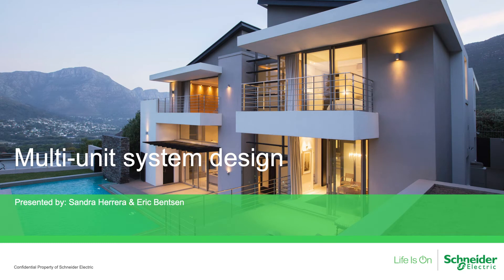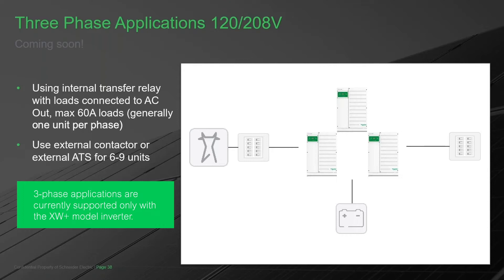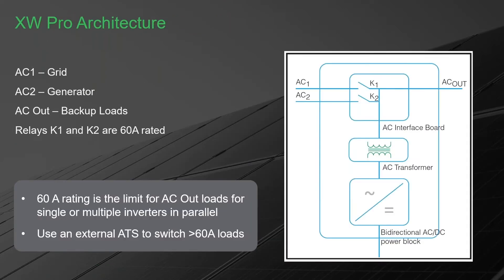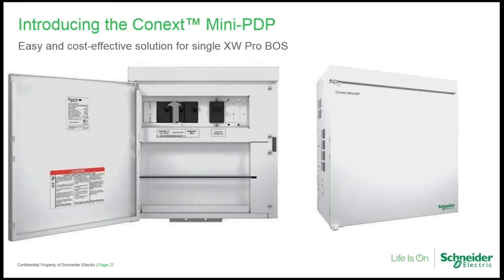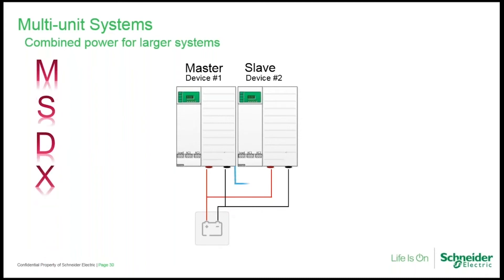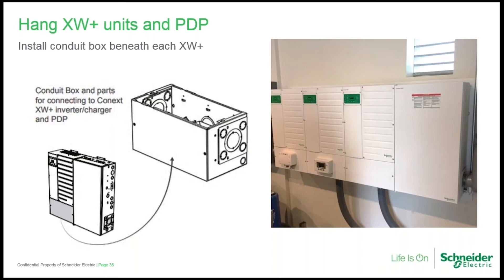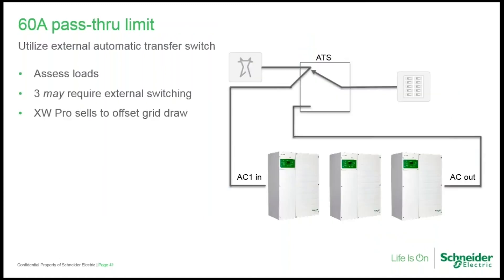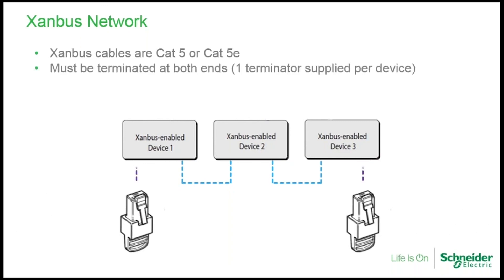Multi-Unit Systems with XW Pro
Are you designing larger, more complex solar storage systems? Join Sandra and Eric, our Application Engineers, to learn what multi-unit, multi-cluster systems would look like using Schneider Electric’s XW series inverters. You’ll also see installation best practices on power distribution accessories and with an external transfer switch.